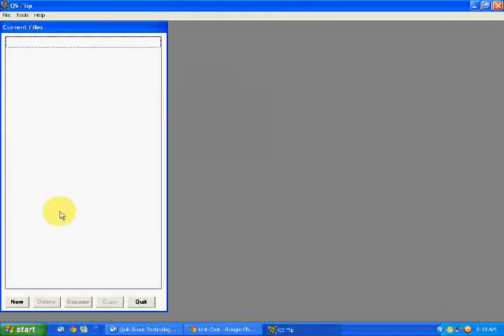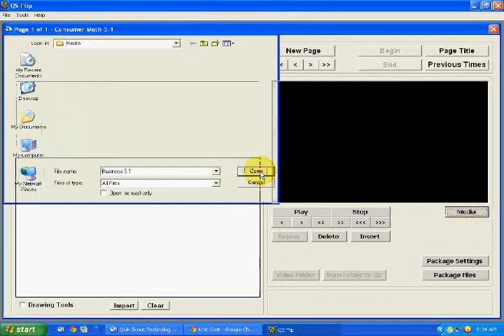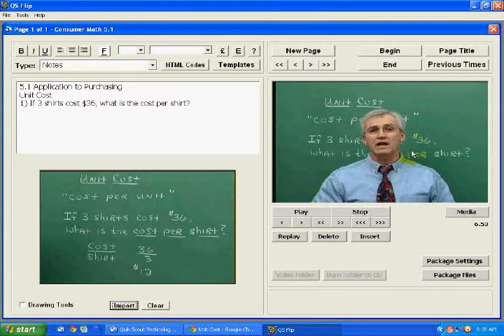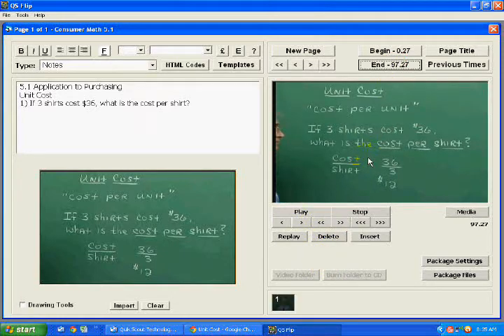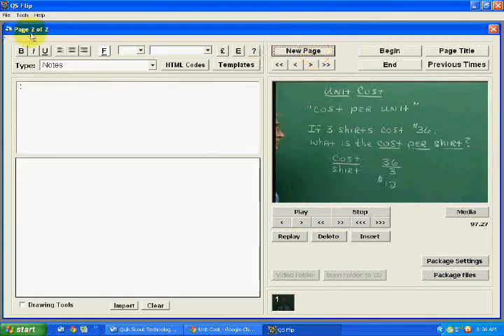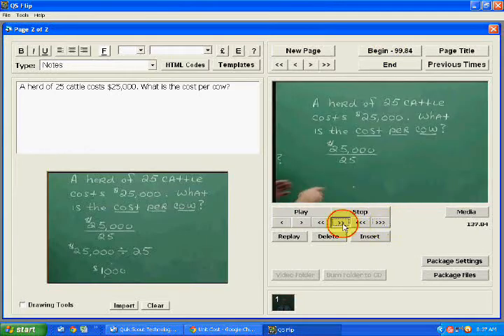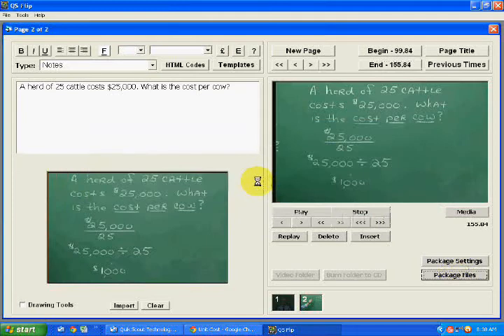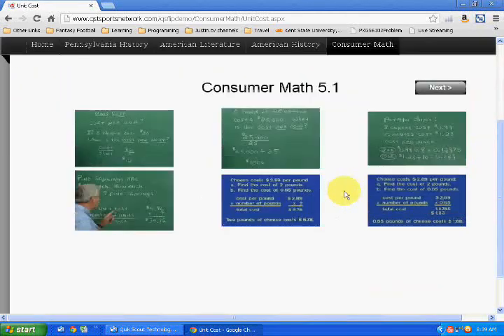QS Flip Math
Using QSFlip to create and upload a Consumer Math lesson